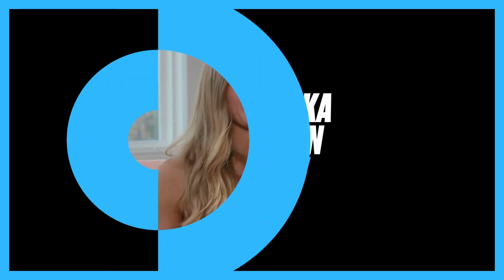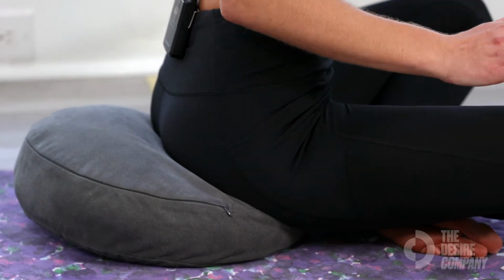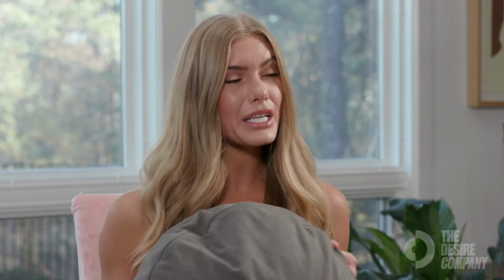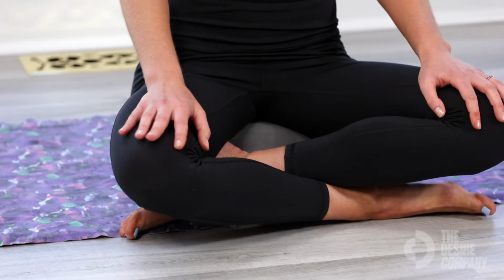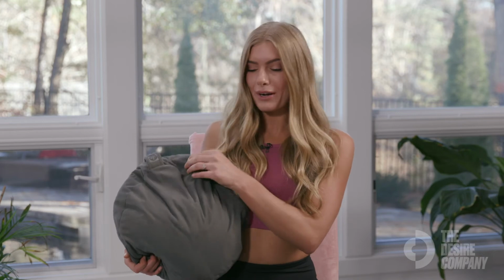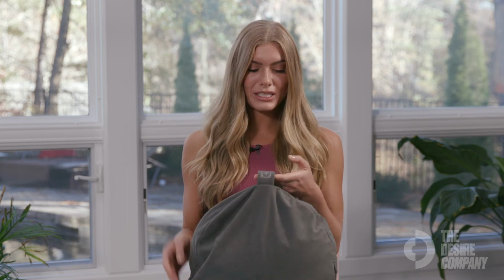Manduka Cushion Review with Bree Chamberlain